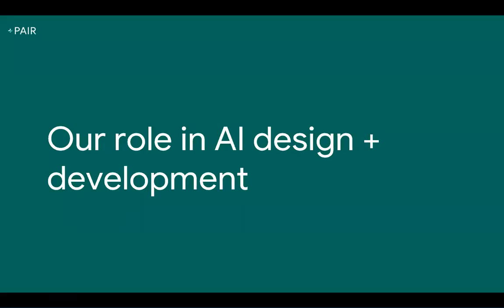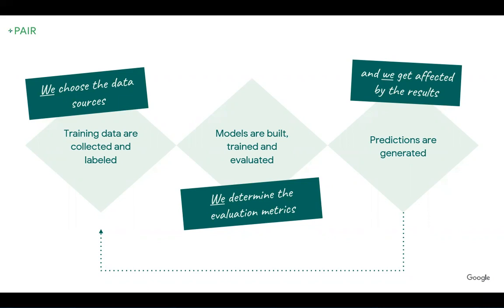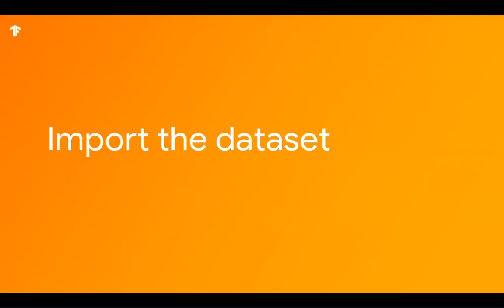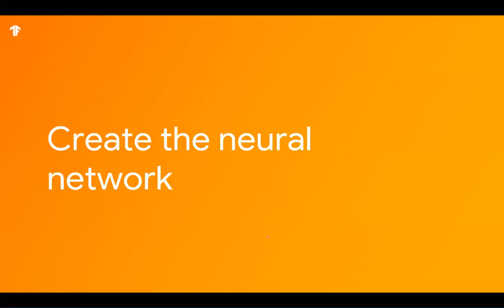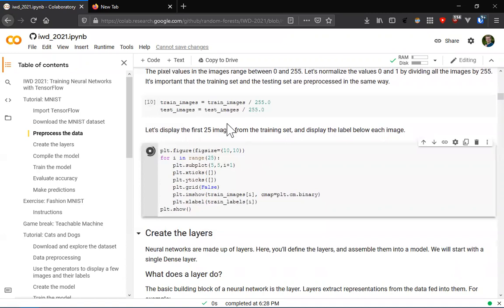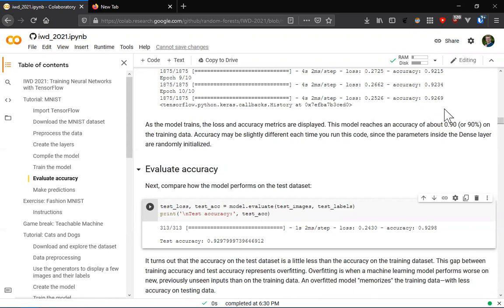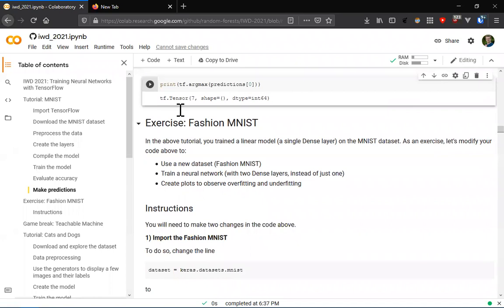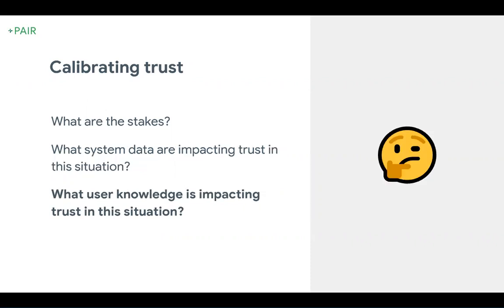Machine Learning Workshop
Thanks to Josiah Bull for presenting, Dr Reza Shahamiri for advising, and Women Techmakers for providing the content!

goo.gle/iwd2021